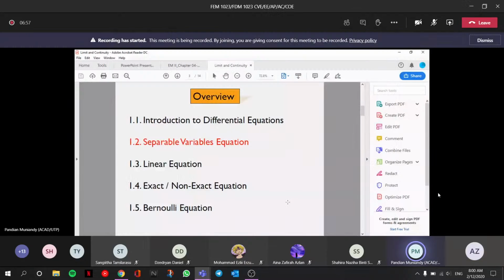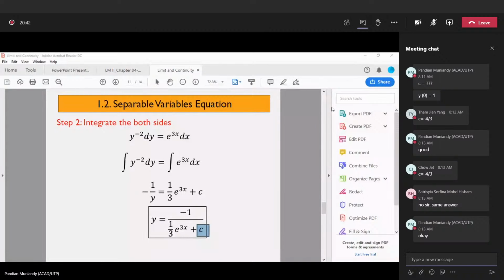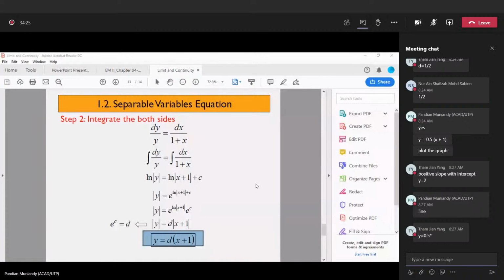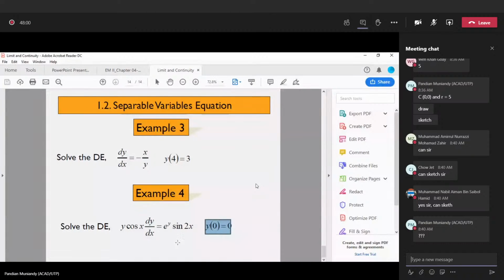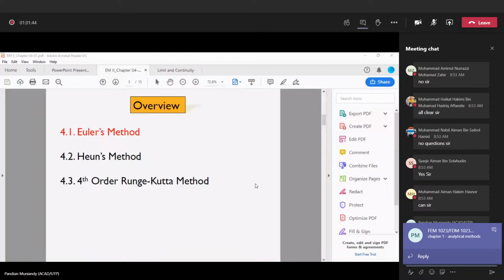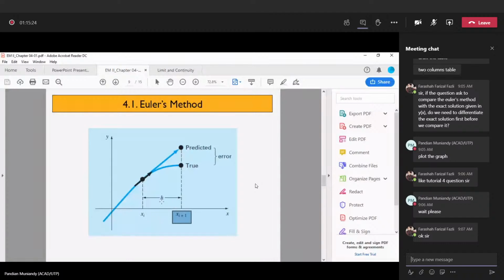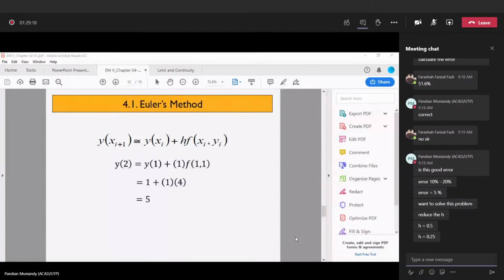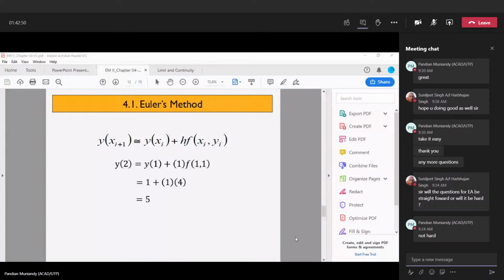EM2 wk 12 lec 2